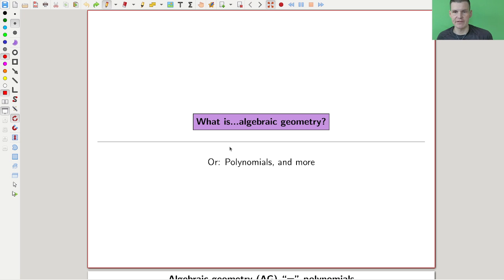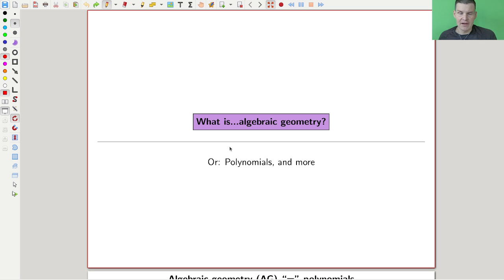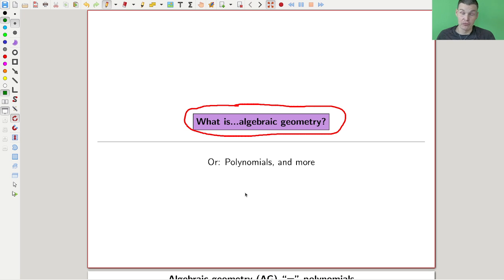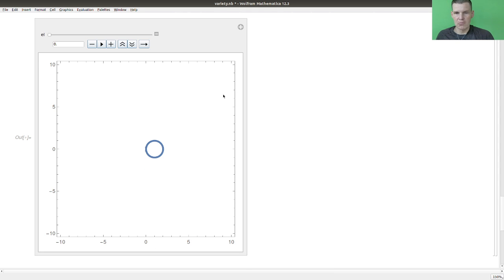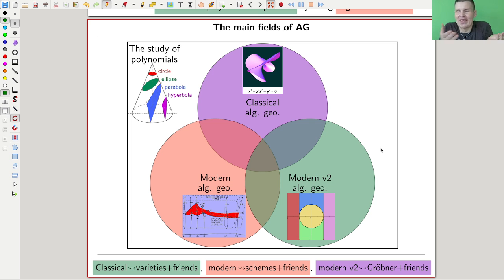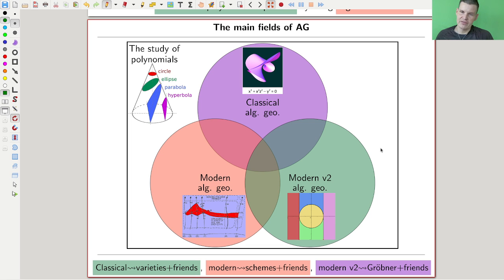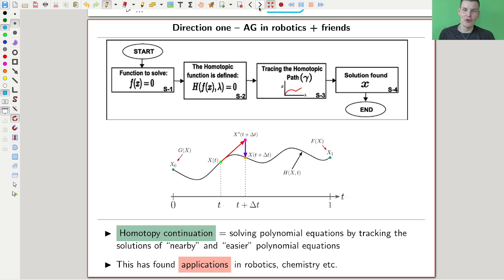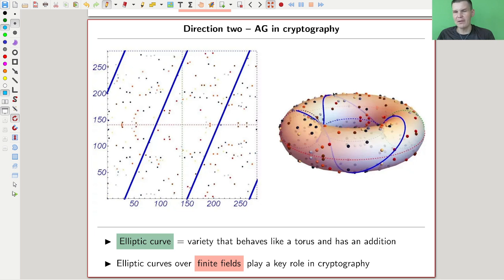What is...algebraic geometry?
Goal.

This time.
What is...algebraic geometry? Or: Polynomials, and more.

Slides.

Thumbnail.

Pictures used.

Computer talk.